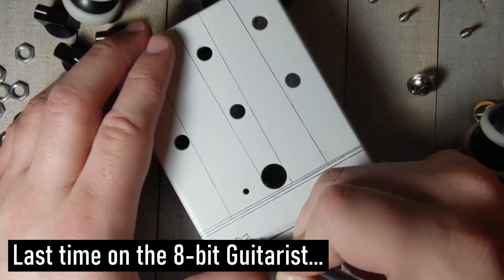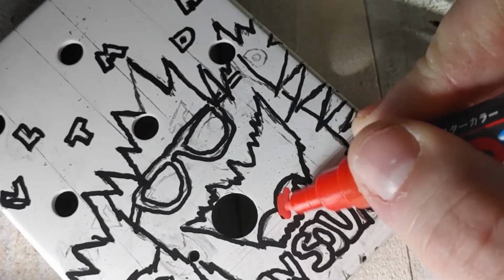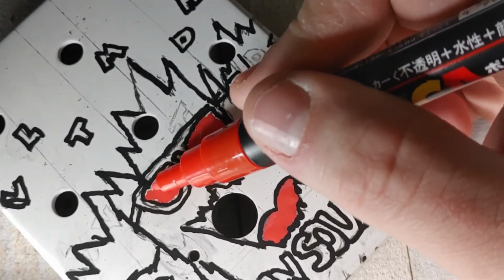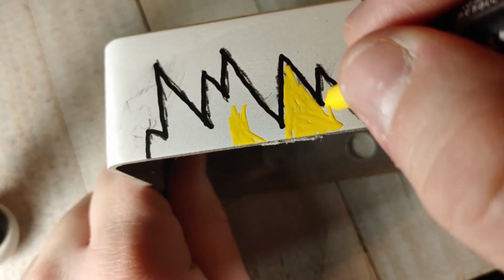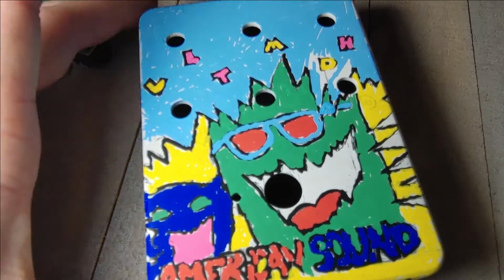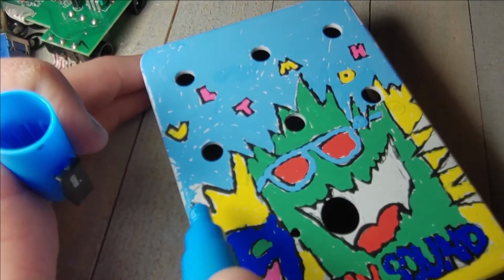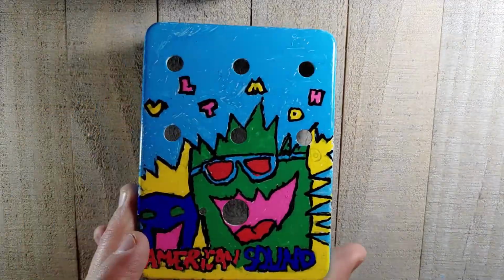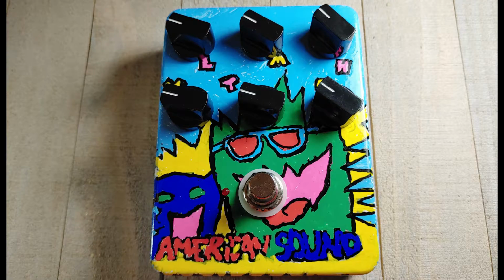Repainting a Joyo American Sound - Part 2 of 2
I didn’t realize how bad I need a haircut until after I recorded this…

Ever played a Joyo American Sound? Sounds GREAT! Ever looked at one? Not so much to look at... Today we take a shot at giving it a new look.

Demos of the American Sound - -

All music and video editing done by me, Chris.

Thanks to wolfkhanthf2 for designing all of my logos! Check him out on fiverr: